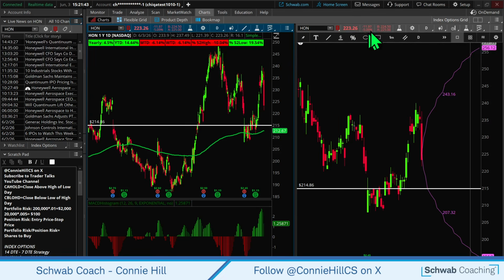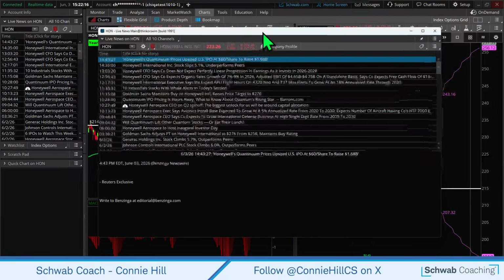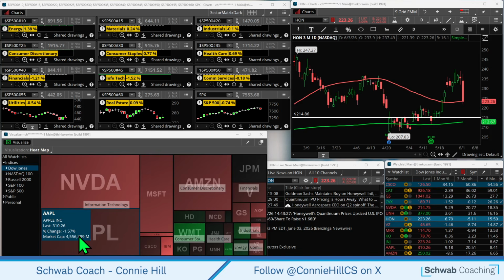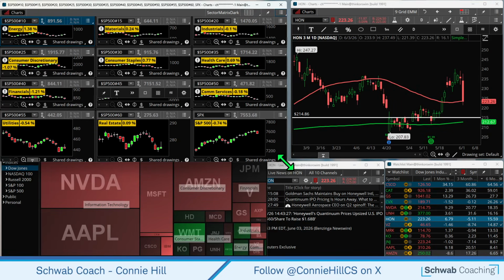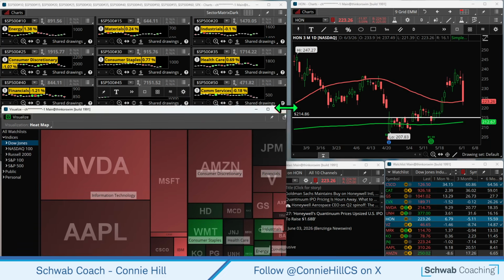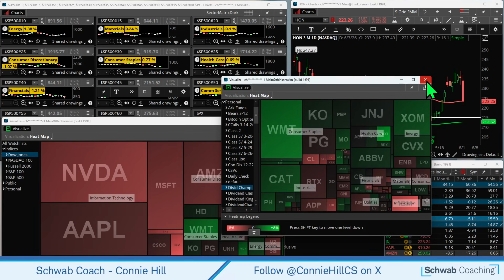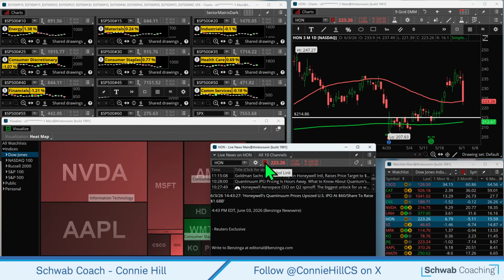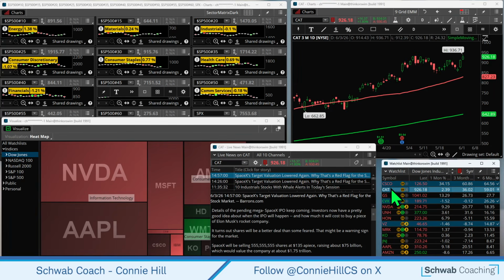Struggling With Screen Space? Do This in thinkorswim to Improve Your Workflow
The thinkorswim® platform offers a wide range of tools—charts, watchlists, option chains, and more—but viewing everything efficiently can be a challenge on a single screen.
In this short tutorial, we’ll walk through how to use the detach window functionality in thinkorswim® to organize your workspace across one or multiple monitors. This feature allows traders to separate charts, tools, and gadgets into independent windows for improved visibility and workflow.

You’ll see how detaching windows can help you build a more efficient layout, whether you’re managing multiple charts, monitoring positions, or following the markets in real time.
This quick walkthrough is designed to help you simplify your platform setup and create a more streamlined trading environment.
0626-THK7